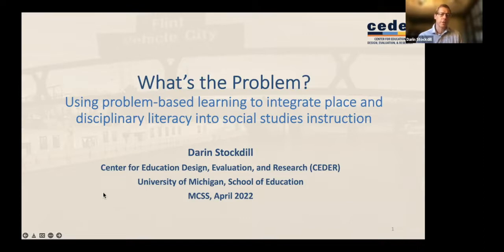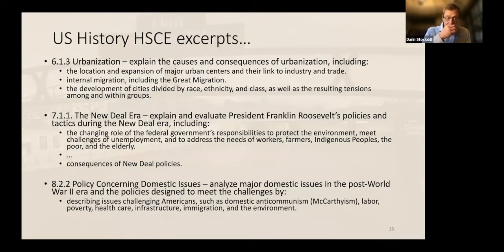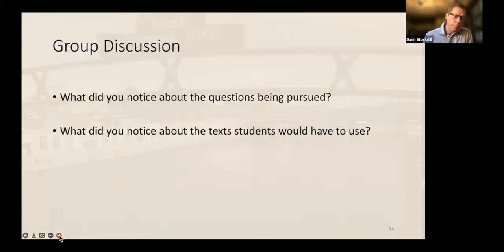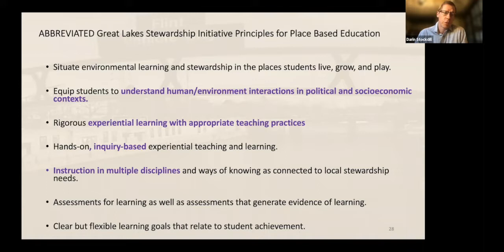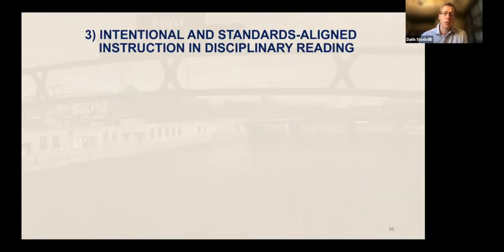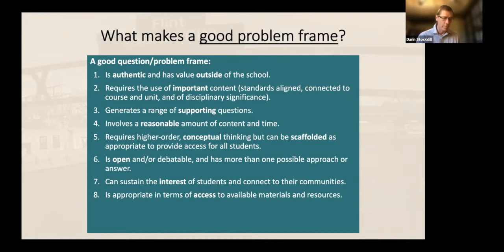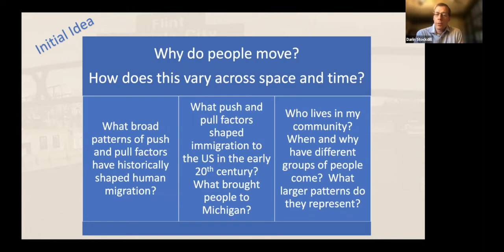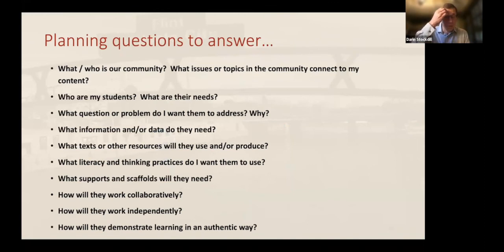What's the Problem Using PBL to Integrate Place and Disciplinary Literacy Into Social Studies Inst